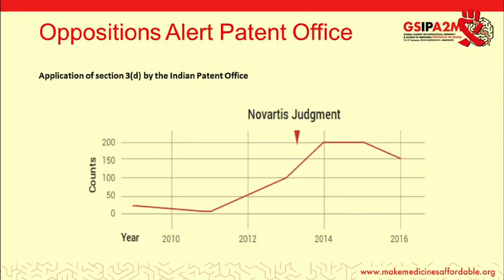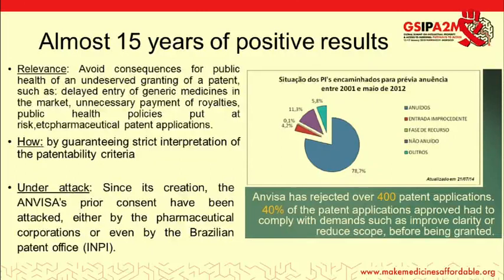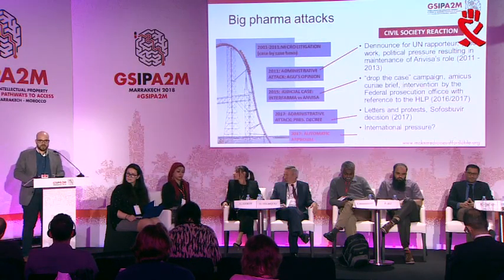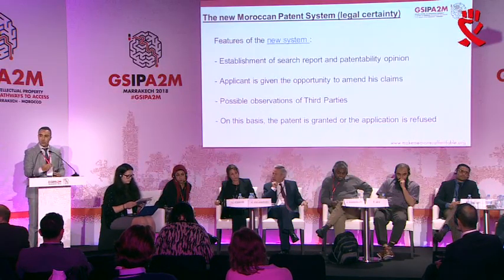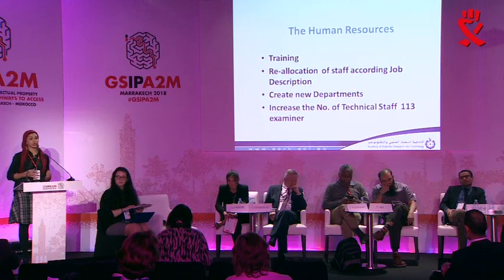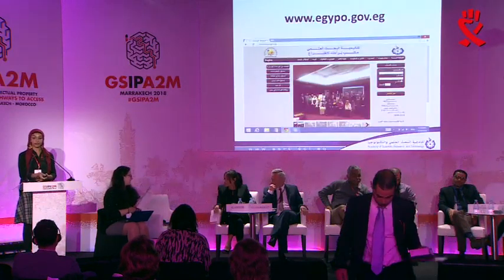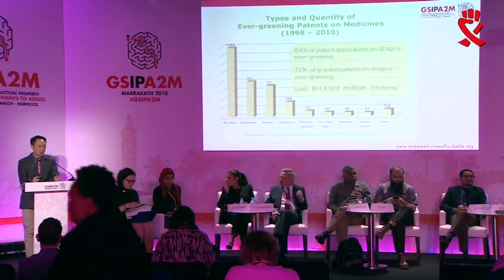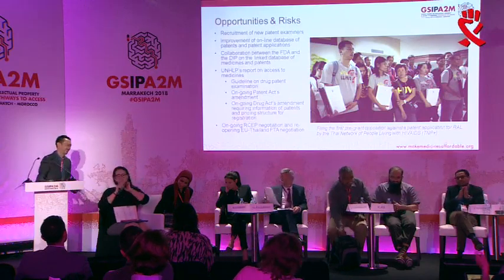Preventing bad patents: The role of patent examination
Moderator: Natalia Khilko, ITPCRu
Patentability criteria: Strict laws, strict interpretation, strict application
German Velasquez, South Centre, Switzerland
Why patent examination matters: A review of pharma patents at OAPI and ARIPO
Sangeeta Shashikant, TWN (via skype)
Patent office rejections of pharma patents in India: A review Feroz Ali, India
The importance of patent oppositions in assisting patent examination
Tahir Amin, I-MAK, USA
Patent examination: Should the Ministry of Health have a role?
Pedro Villardi, ABIA, Brazil
Patent examination from patent office perspectives:
• Mounsif Elafia, OMPIC, Morocco
• Abdel E. Ewida, Egyptian Patent Office, Egypt
• Georgina Gerde, National Patent Administration, Argentina
Civil society perspectives: Opportunities, challenges and lessons learned
Chalermsak Kittitrakul, AIDS Access Foundation, Thailand